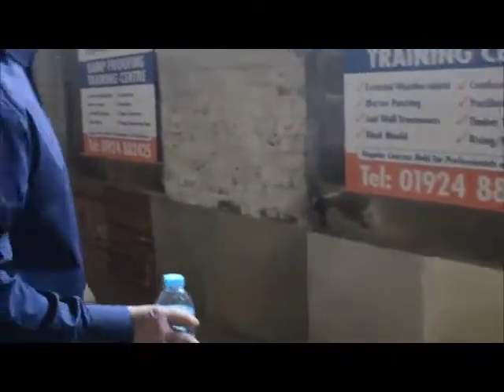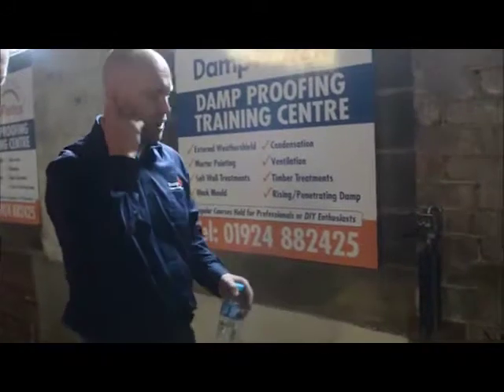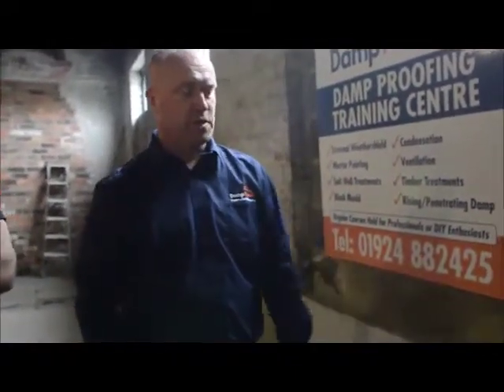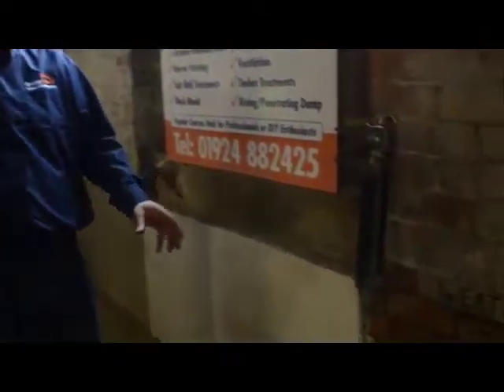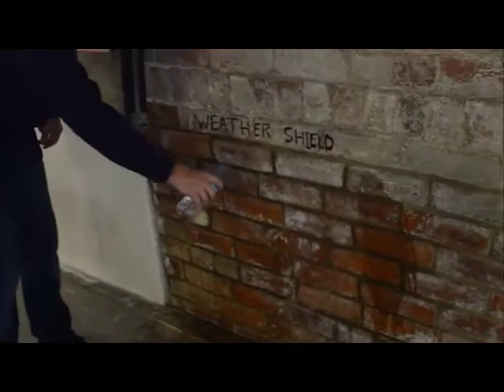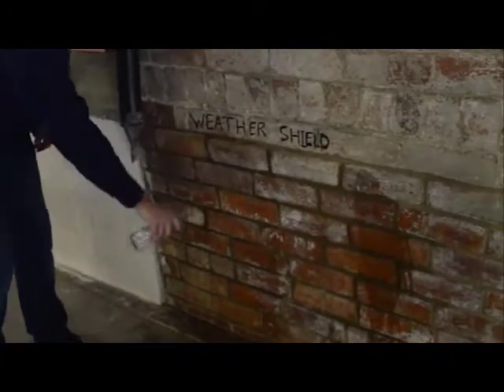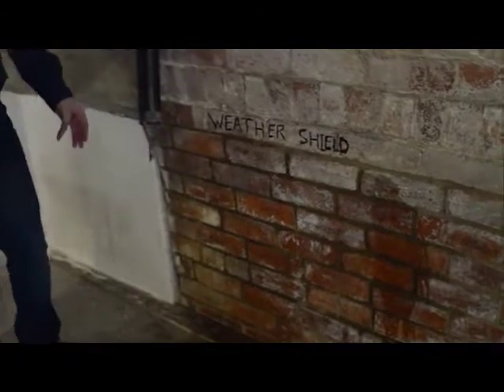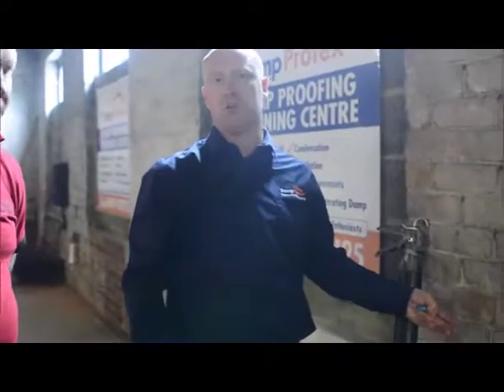Practical Damp Proofing Training Course | Practical Weathershield Training Course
Practical Damp Proofing Training Course | Practical Weathershield Training Course | Salt Wall Treatment Training | Mortar Pointing | Practical Timber Treatment Training Course | Woodworm | Wet & Dry Rot | Practical Tanking Training Course | Slurry Tanking | Injection DCP | Damp Timber Survey Reports | Woodworm Treatments Training Course | Damp Proofing Training Specialist | Condensation Damp and Mould Training Course

DAMPPROTEX DAMP PROOFING TRAINING CENTRE

DampProtex Training Centre based in Horbury, Wakefield is the first of its kind in Yorkshire. We offer HANDS-ON practical training in - Damp Proofing, Timber Treatment, External Wall Preservations, Basement Conversions, Restorations, Project Management, Onsite Support and Surveys.

Our team of experts have over 40 years of combined expertise in their chosen fields. DampProtex Training Centre uses the MASTERMIND PRINCIPLE, Coaching, Mentoring, and Capacity Building in the training framework (first of its kind within the industry).

DampProtex scheduled training courses have been designed for all levels such as - DIY, Trades and Approved Contractors. Our HANDS-ON practical training is run throughout the country and throughout the year, and can also provide in house presentations tailored to suit your needs that may be eligible for Continued Professional Development.

In order to get the most out of DampProtex products, specialist knowledge is required. This applies to both the application of the products and the diagnosis of the problems affecting buildings – e.g. whether dampness is caused by rising damp, condensation, or penetrating damp.

It is for this reason that DampProtex has put together a comprehensive range of theory & hands-on practical training courses run by some of the most qualified names in the industry.

The theory courses are run at our head office in Wakefield, West Yorkshire, and the hands-on practical courses are run at our training center at the Addingford Mill in Horbury, Wakefield with convenient road and rail links from Manchester, Leeds, Bradford, York, Hull, Sheffield, Newcastle, Harrogate, and the East Coast. For those coming from further afield, we are close to Manchester International Airport and closest to the Leeds Bradford Airport, which is served by flights from most major UK and European airports.

DampProtex is a strong advocate of learning-by-doing, coaching and mentoring as the preferred way of continuous professional development(CPD).

In addition to our training courses, we offer personalised training for DIY enthusiasts, trades or to become an approved contractor within our network.